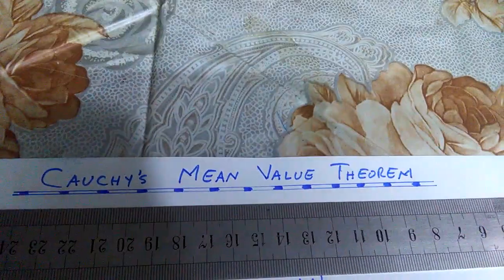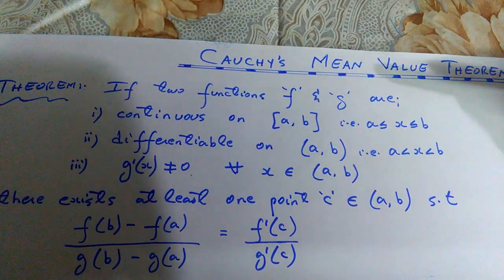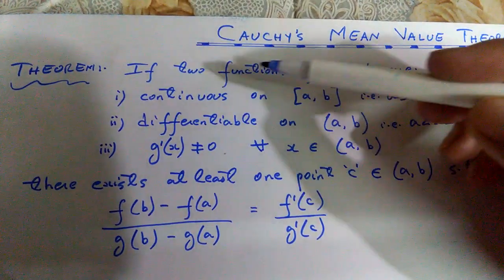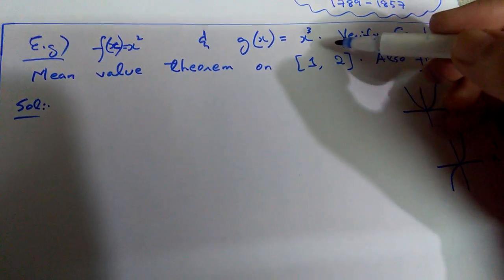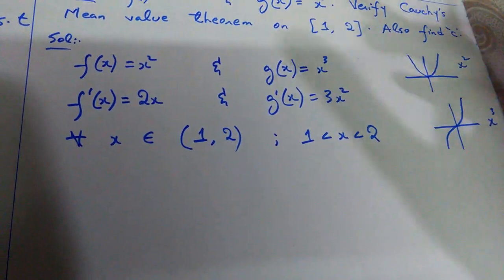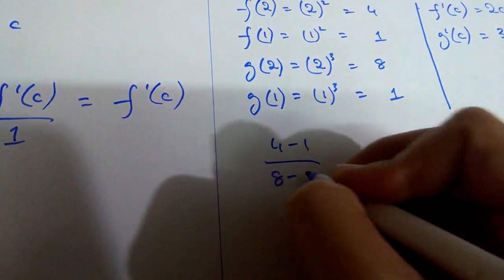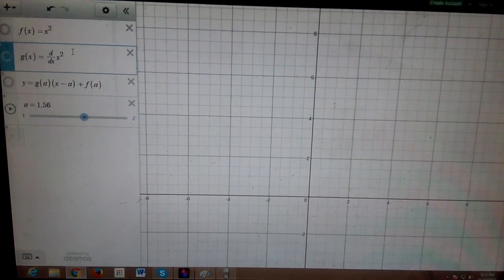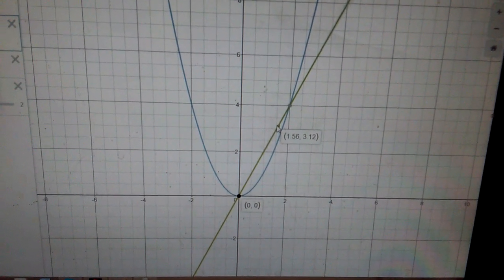Extended mean Value Theorem: Cauchy's Mean Value Theorem with example and geometrical explanation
Extended mean Value Theorem: CAUCHY's MEAN VALUE THEOREM:-

Cauchy’s Mean Value Theorem generalizes Lagrange’s Mean Value Theorem. This theorem is also called the Extended or Second Mean Value Theorem. It establishes the relationship between the derivatives of two functions and changes in these functions on a finite interval.

0:25 Lagrange's Mean Value theorem is a general case of Cauchy's Mean Value Theorem

5:39 Example of Cauchy's Mean Theorem

13:19 Geometrical explanation of Cauchy's Mean Value theorem